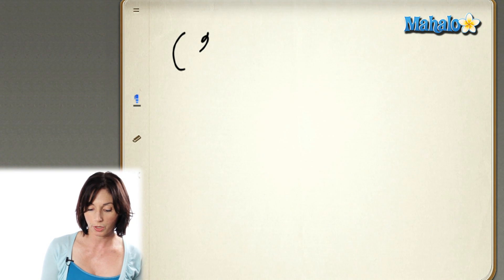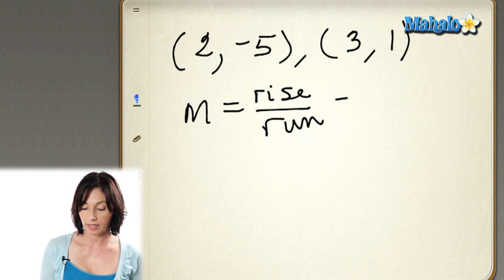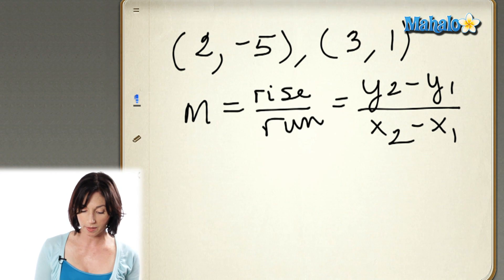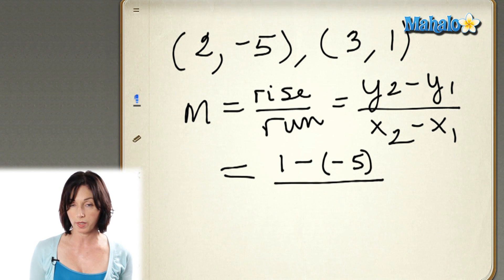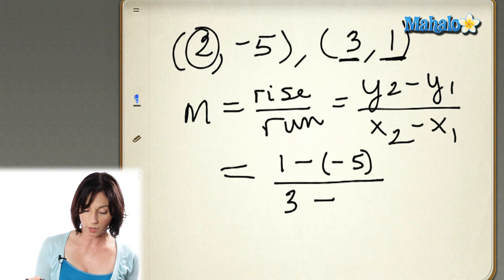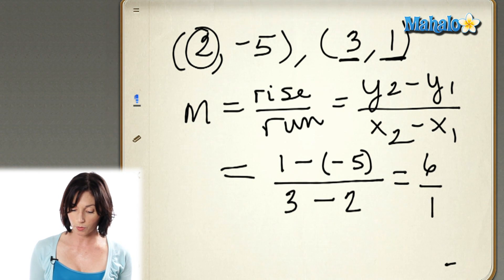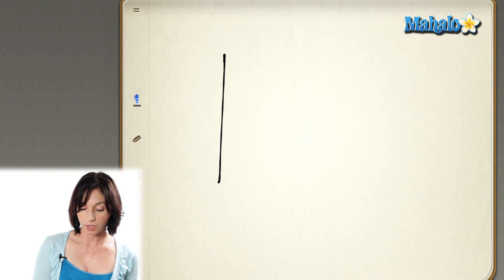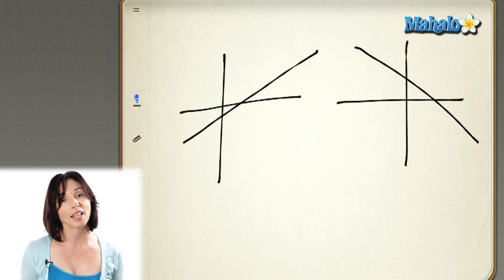Definition of Slope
Need help reviewing math concepts?  Mahalo's personal math teacher, Allison Moffett, guides you through a variety of math problems and concepts.  In this video she explains the definition of slope.